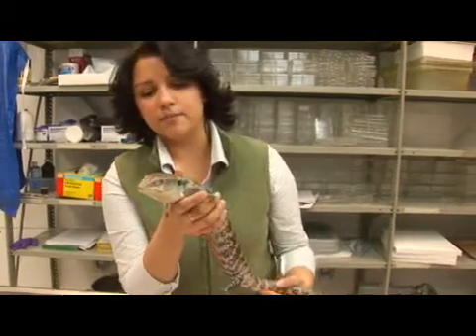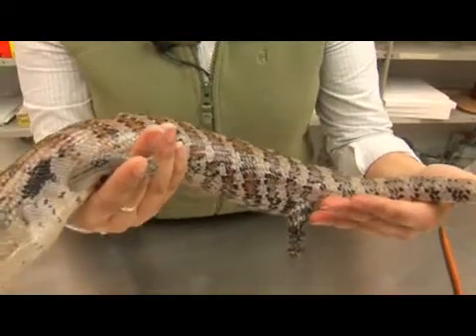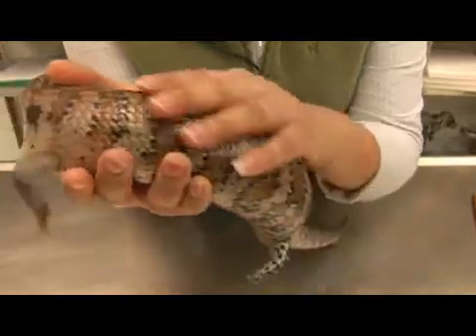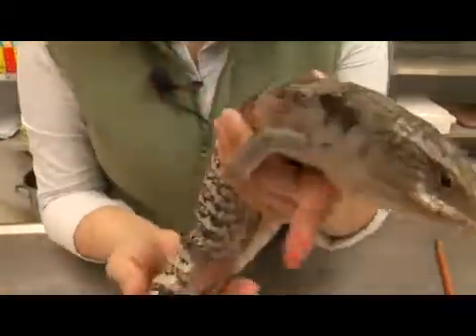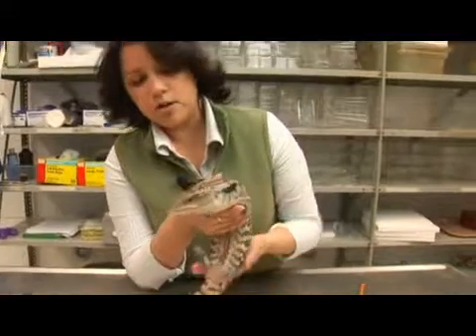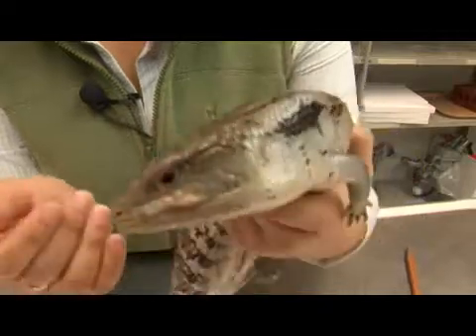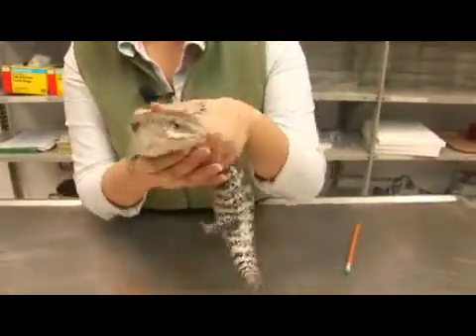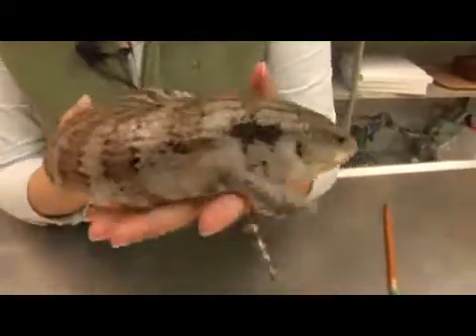Blue-Tongued Skink Facts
Blue-Tongued Skink Facts. Part of the series: Reptiles, Amphibians, Invertebrates & Small Pets. Blue-tongued skinks have elongated bodies and short, stubby limbs to go along with shiny, overlapping scales. Discover facts about blue-tongued skinks with information from a published biologist in this free video on lizards and reptiles.